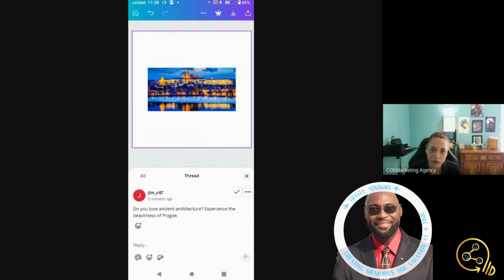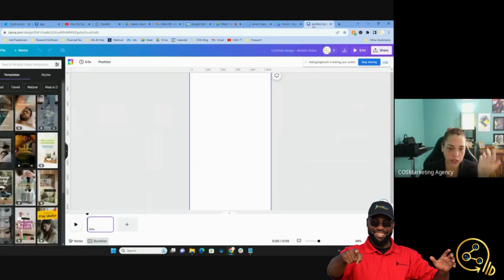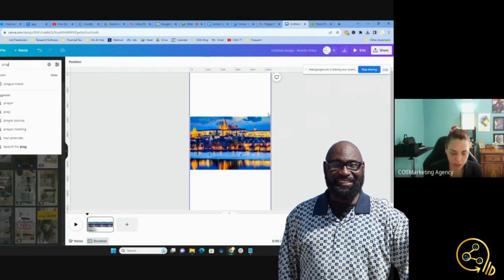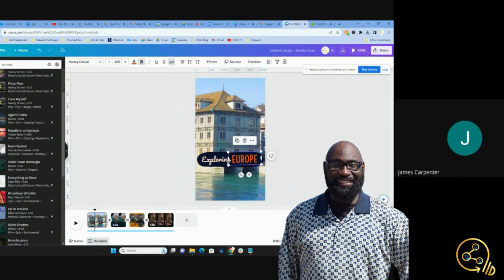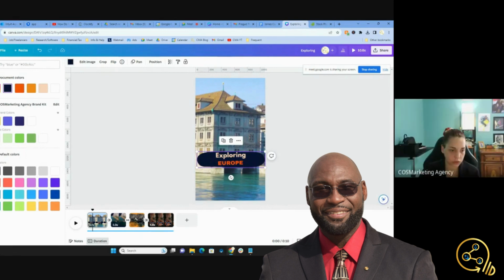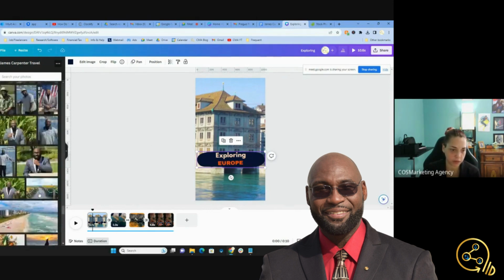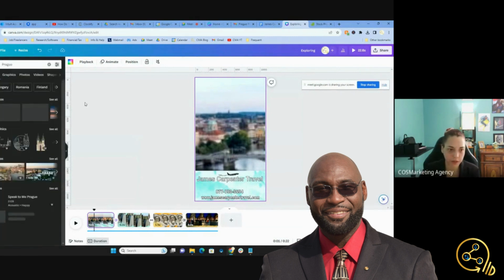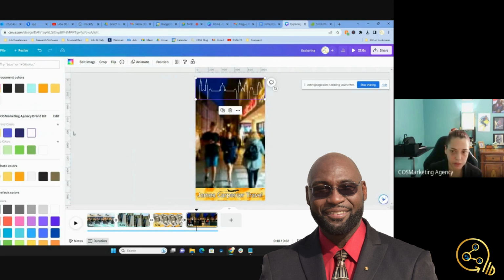Content & Business Consulting for the Travel Industry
Here are some clips from a recent BusinessConsulting meeting with our client JamesCarpenterTravel.

Learn more about editing in Canva for the Travelindustry in this video!